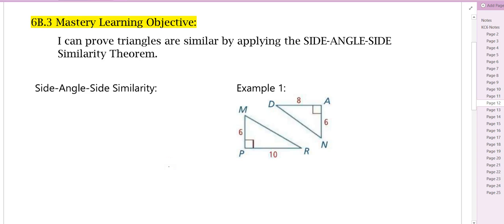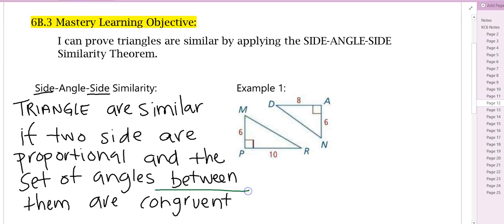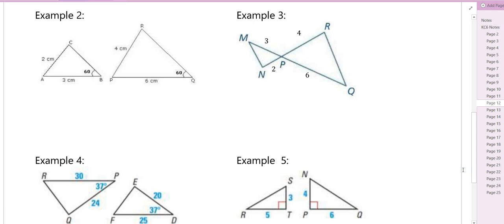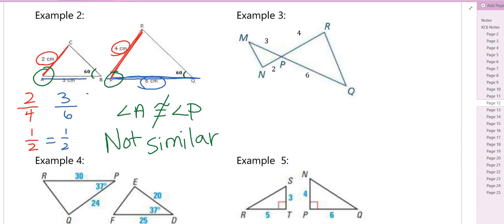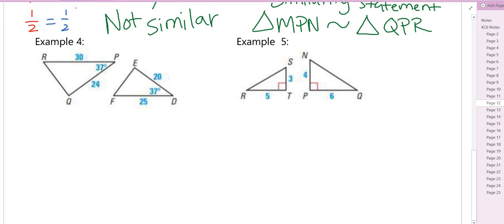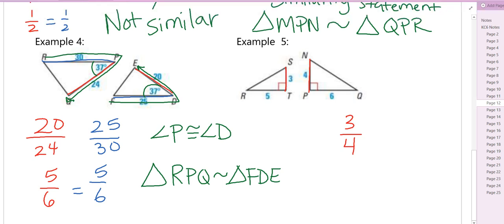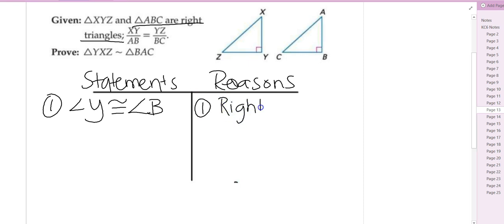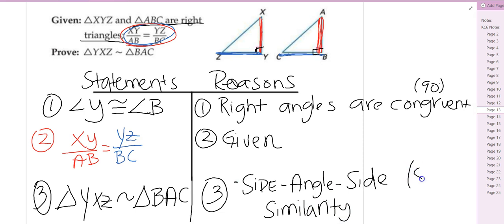Core KC6 Target 6B 3